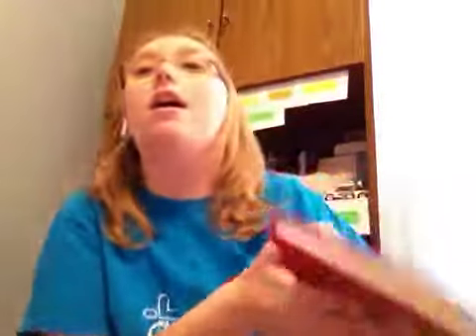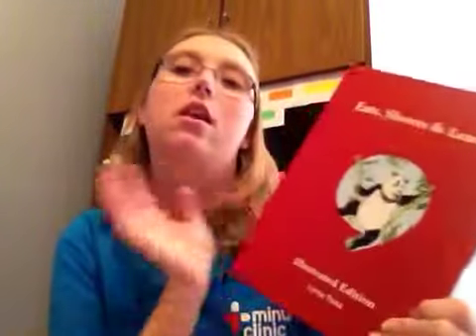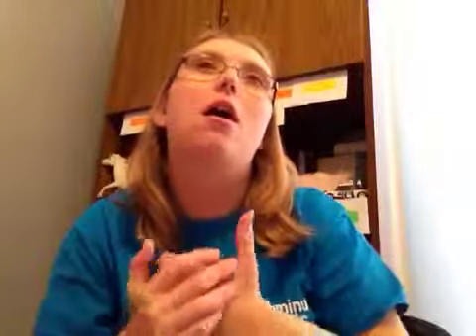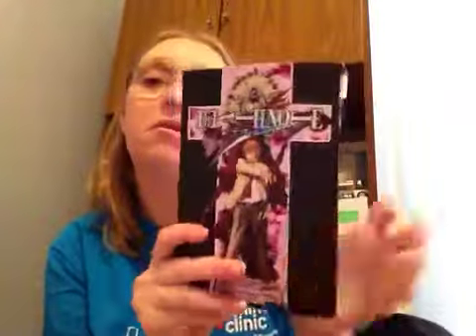ayearathon wrap up and booktube a thon TBR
Finish Dorothy and the wizard in oz, Winnie the Pooh. Read a total of 451 pages for the ayearathon